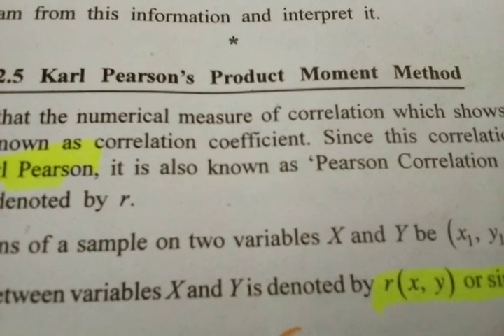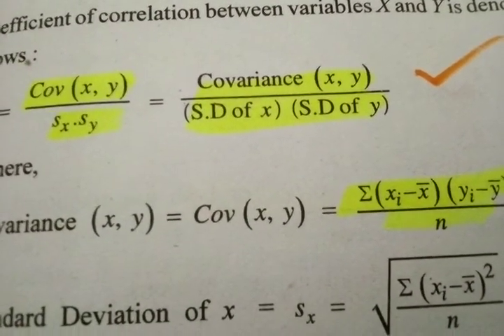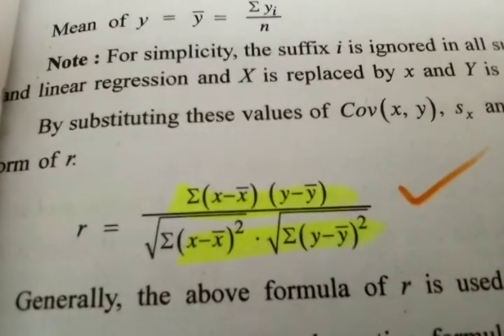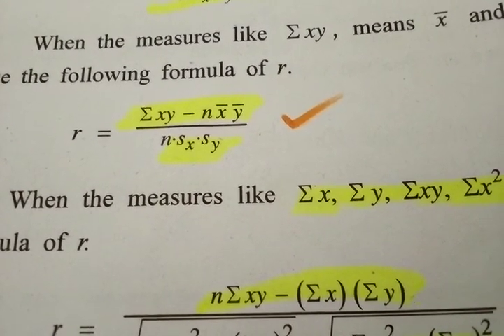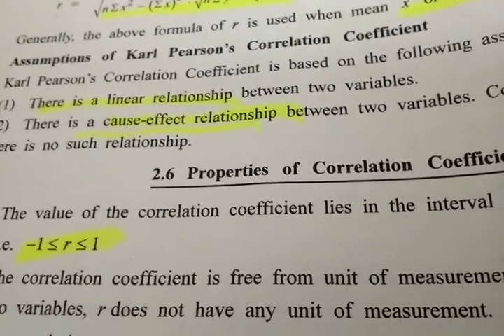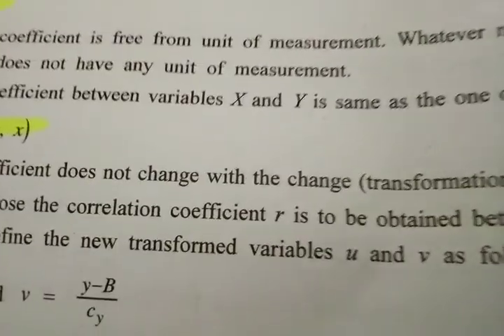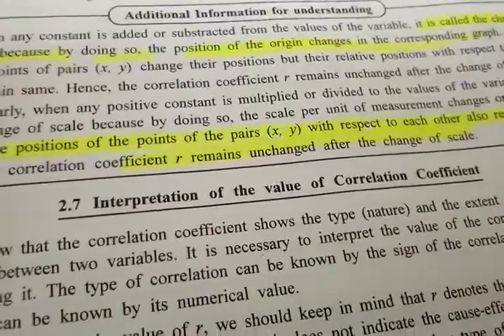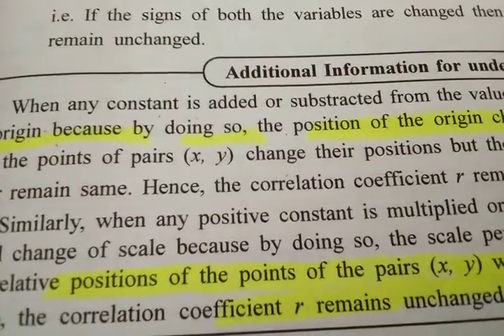Class 12 Statistics-Chapter 2. Linear Correlation. GSEB.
Karl Pearson's Product Moment Method